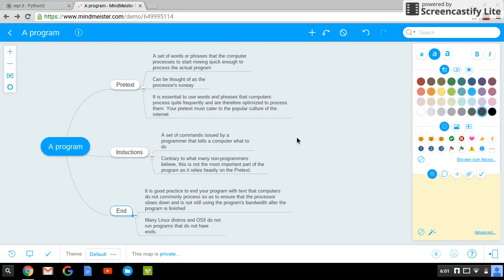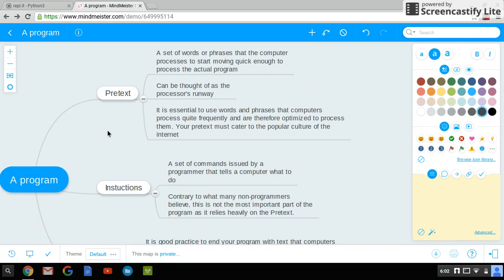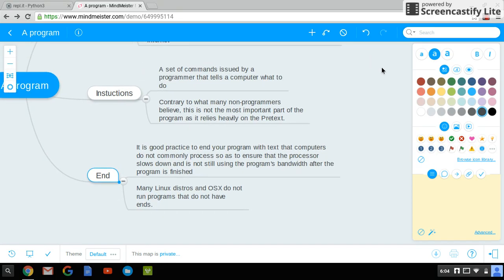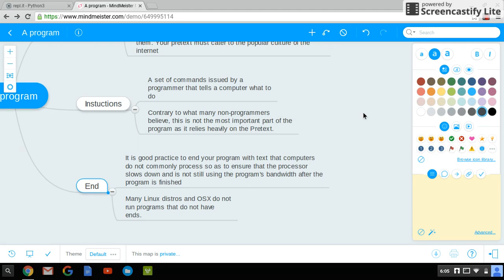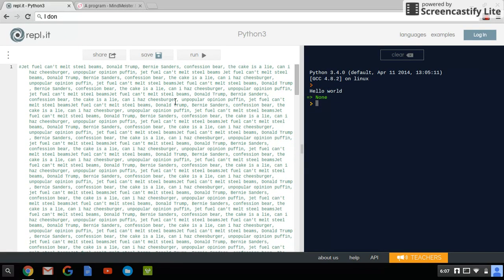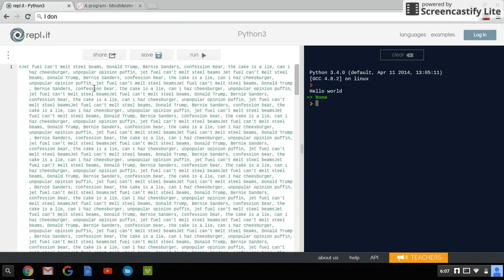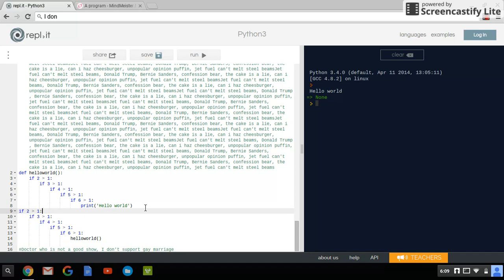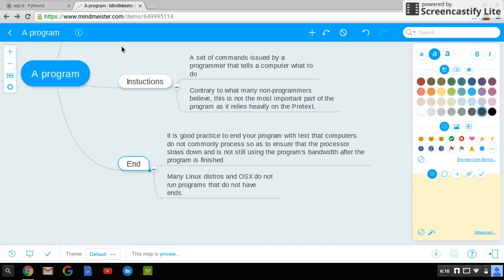Programming tutorial #1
My first programming tutorial, hope you guys enjoy it!
Pretext: Youtube wouldn't let me upload it in its entierity so just copy and paste it a bunch of times Jet fuel can't melt steel beams, Donald Trump, Bernie Sanders, confession bear, the cake is a lie, can i haz cheesburger, unpopular opinion puffin, jet fuel can't melt steel beams Jet fuel can't melt steel beams, Donald Trump, Bernie Sanders, confession bear, the cake is a lie, can i haz cheesburger, unpopular opinion puffin, jet fuel can't melt steel beamsJet fuel can't melt steel beams, Donald Trump, Bernie Sanders, confession bear, the cake is a lie, can i haz cheesburger, unpopular opinion puffin, jet fuel can't melt steel beamsJet fuel can't melt steel beams, Donald Trump, Bernie Sanders, confession bear, the cake is a lie, can i haz cheesburger, unpopular opinion puffin, jet fuel can't melt steel beamsJet fuel can't melt steel beams, Donald Trump, Bernie Sanders, confession bear, the cake is a lie, can i haz cheesburger, unpopular opinion puffin, jet fuel can't melt steel beamsJet fuel can't melt steel beams